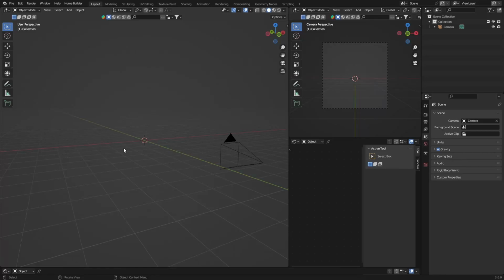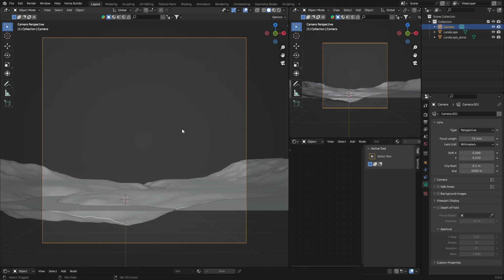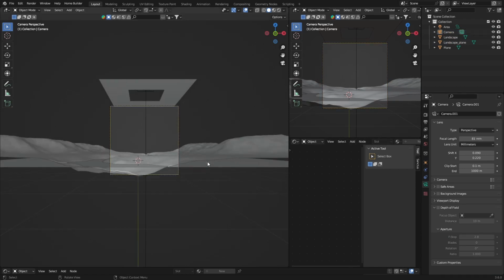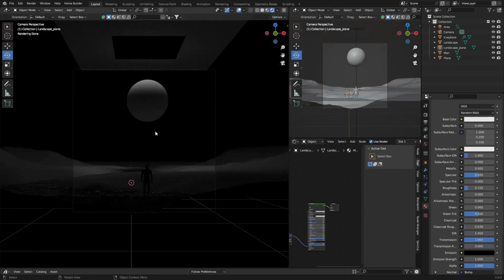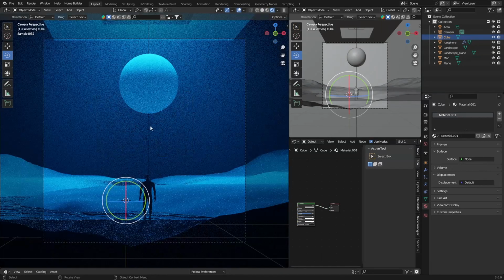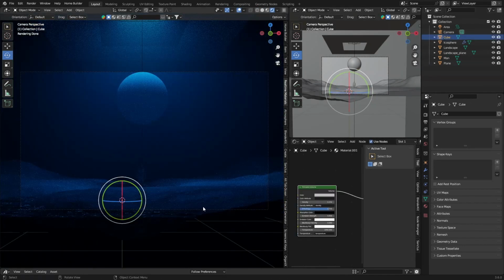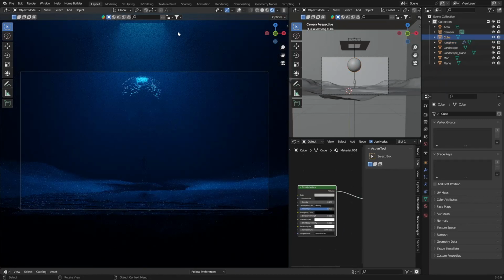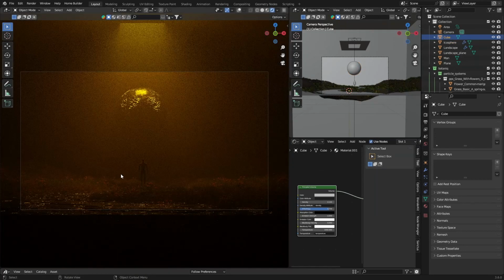Create a Beeple Inspired Scene in Blender